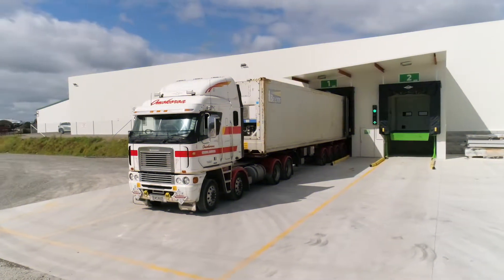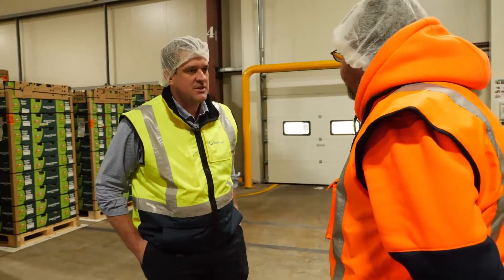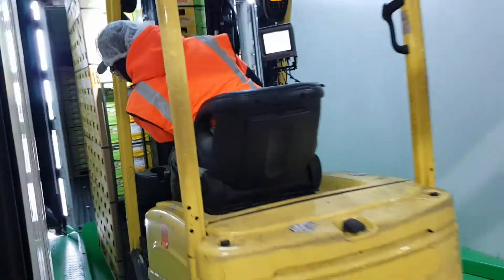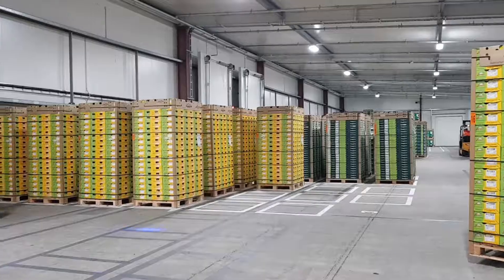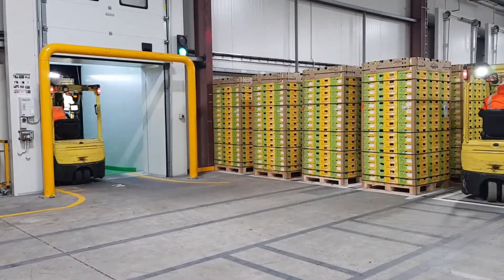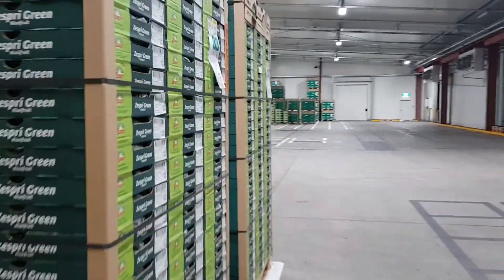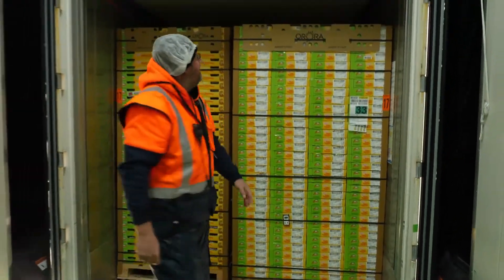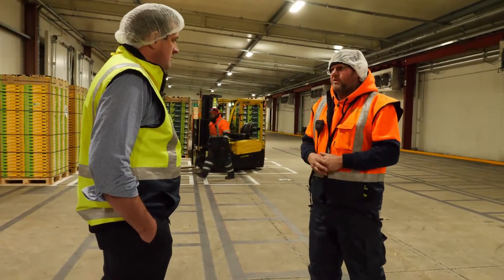EastPack Ulti Container Loading System Testimonial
Originally forklifting pallets into container trucks and then manually pallet-jacking them into position under a canopy, EastPack has now upgraded to a complete Container Dock Loading System . Designed, supplied and installed by Ulti Group, this system has revolutionised their container loading process, cutting down the time it takes to load a truck from 45mins to 8mins, a productivity saving of 82%!

These systems allow for better communication between truck and loading personnel, whilst also increasing efficiency by less manual handling of the product. It’s been a massive time saver, allowing Eastpack to increase the number of container trucks loaded per day, improve their employee safety and happiness, and ensure product integrity.
It’s been our privilege to partner with EastPack and provide them with quality equipment that protects what matters to them.

Interested in Ulti’s Dock Loading Systems and how you could benefit from implementing them in your facility? We can help you too!